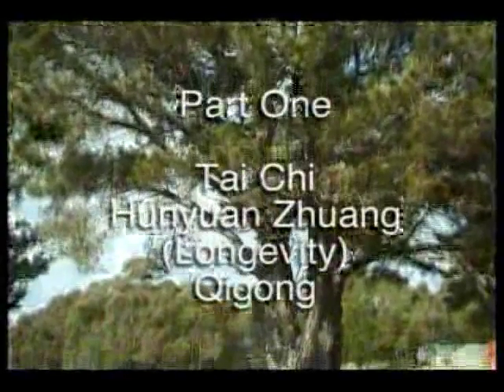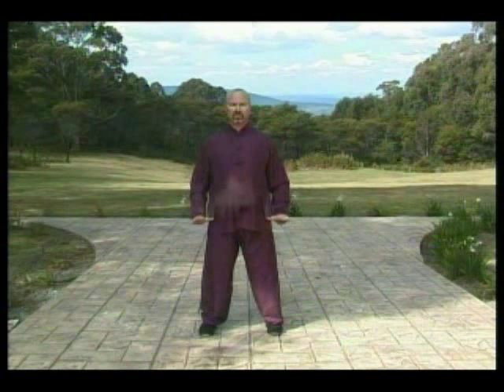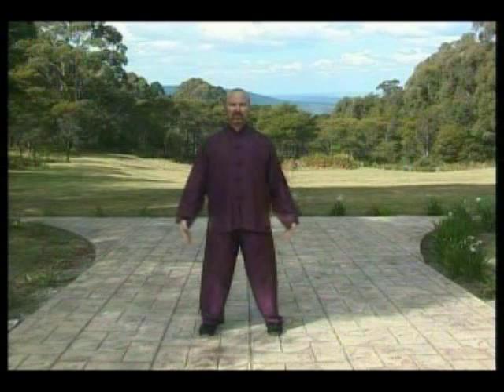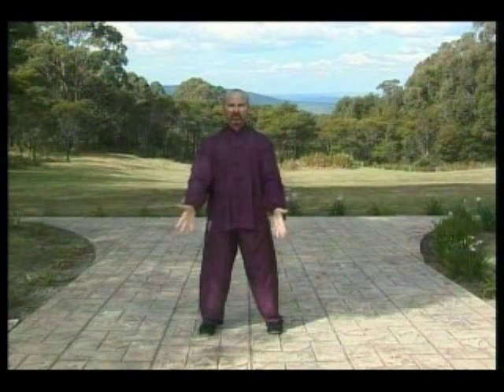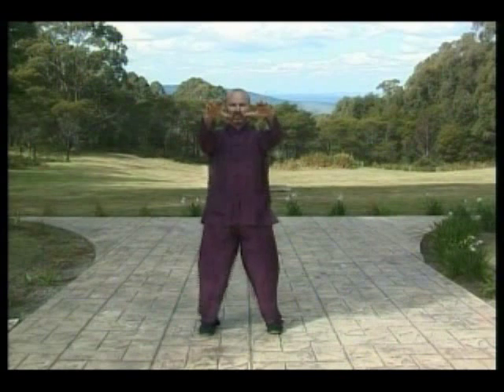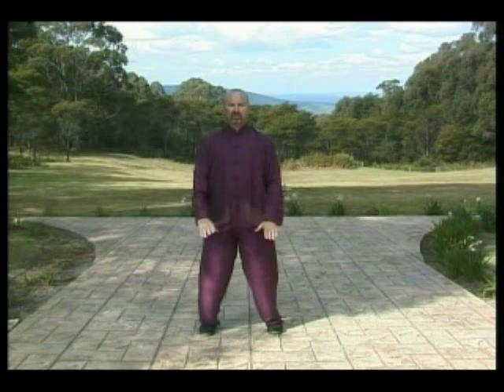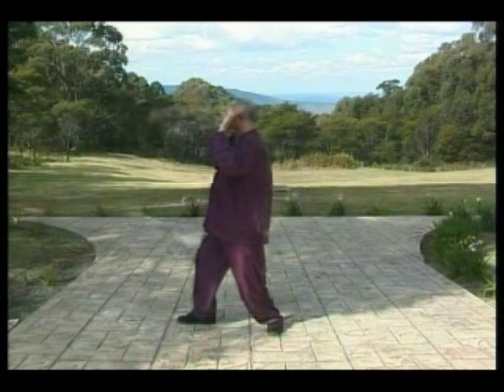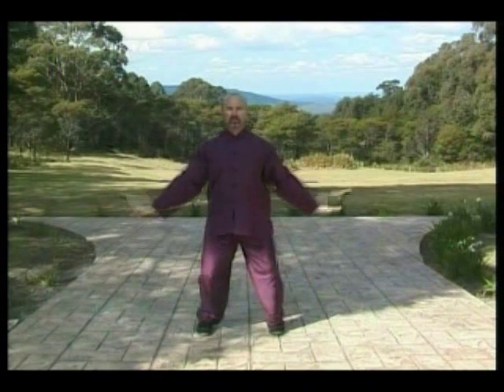Tai Chi Hunyuan Zhuang Longevity Qigong - Absorbing the Essence - Simon Blow Qigong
Tai Chi Hunyuan Zhuang Longevity Qigong - Absorbing the Essence is demonstrated in this video by Qigong teacher Simon Blow
This Qigong Warm Up is from the Art of Life series and DVD.

See more from the The Art of Life series excerpts from the Book and DVD - by Simon Blow

Part 1. Tai Chi Huyuan Zhuang (Longevity) Qigong. 15 Minutes Sample Video A dynamic free flowing form from Wudang Mountain China that strengthens the Qi around the Heavenly orbit, stimulating the meridian system.
Absorb the good or primordial energy from the universe and let the negativity dissolve into the distance with a form that has been valued from ancient times for increasing longevity and good health. Detailed instruction.

Part 2. Ba Duan Jin Nurturing Life Qigong. Sitting 30 minutes Sample Video An ancient Taoist meditation practice from Mt Wudang. Done either sitting on a chair or on a cushion this powerful internal exercise helps stimulate the energy system of the body inducing a deep smeditation specific exercises for different organs of the body. Detailed instruction

"This video is a lovely introduction to one of the easiest and most effective forms of active meditation. The long tradition of Qigong and the precision with which the breath and movements are integrated ensure a great sense of Peace and Stillness from the very first practice. The health and wellbeing aspects will with regular practice speak for themselves. Simon is a great teacher" Dr Georgina Hale, MBBS, FRACP, PhD

For information about Simon Blow Qigong Classes, Qigong Workshops, Qigong Residential Retreats, Qigong Study Tours to China, Qigong DVDs and Meditation CDs go

Make sure you watch the whole set of the eighteen forms of Taiji Qigong Shibashi (from the Art of Life series) at these links:

Qigong is the Art of Life

Simon Blow Qigong

Absorbing the Essence

Tai Chi Hunyuan Zhuang Longevity Qigong